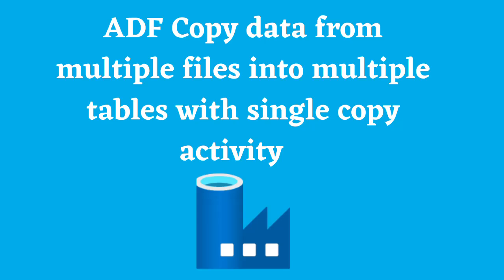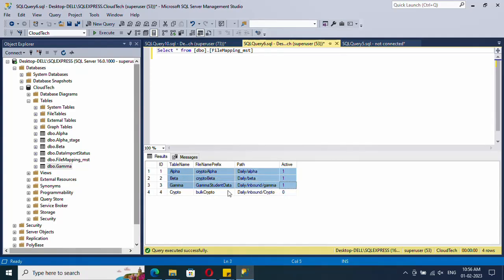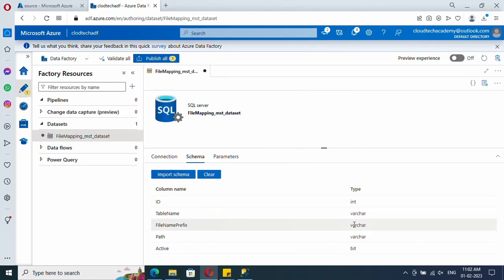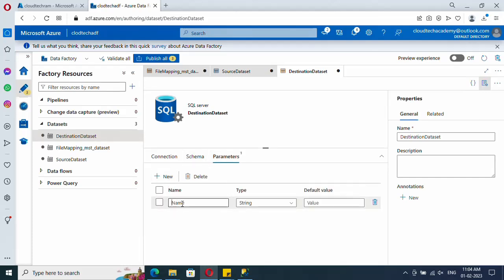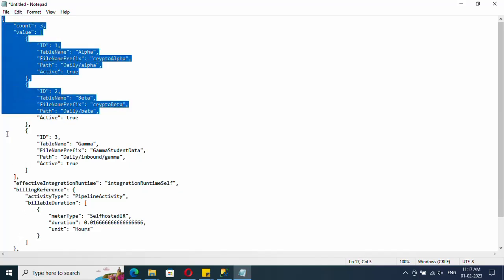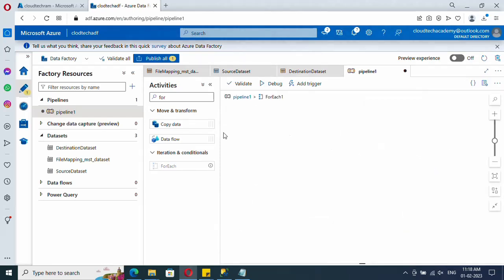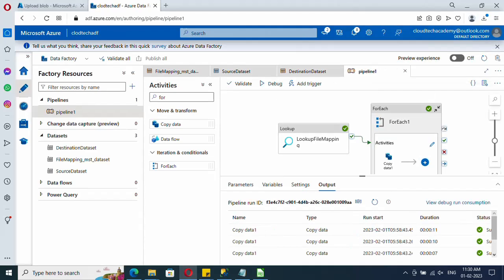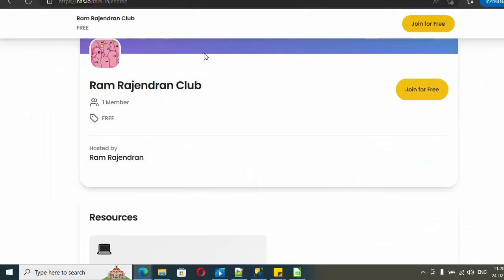23.Copy data from multiple files into multiple tables | mapping table SQL | bulk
In this video I have explained how to copy multiple CSV Files to multiple Tables based on file name that is available in mapping table.